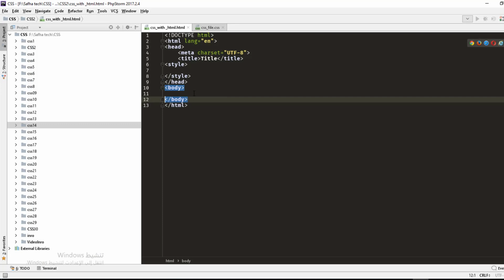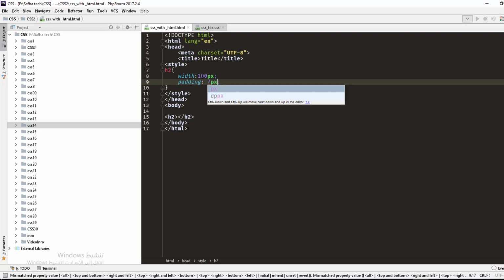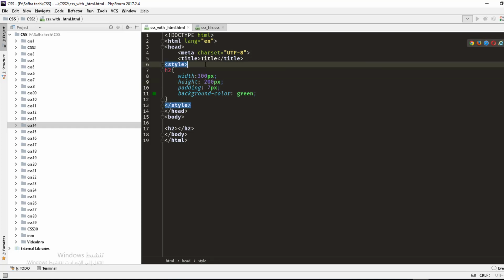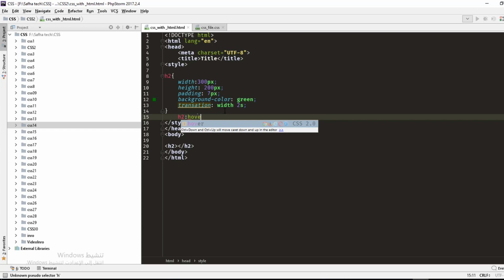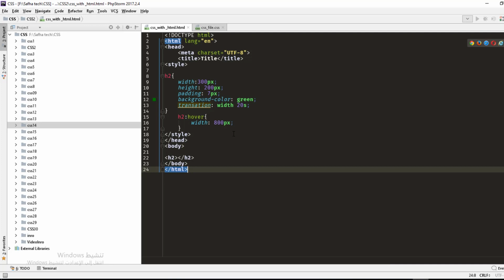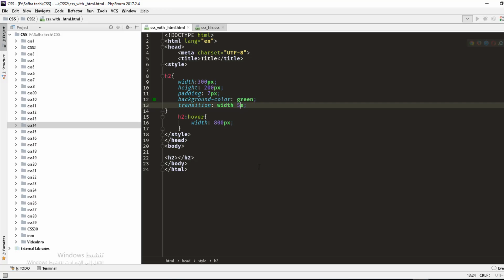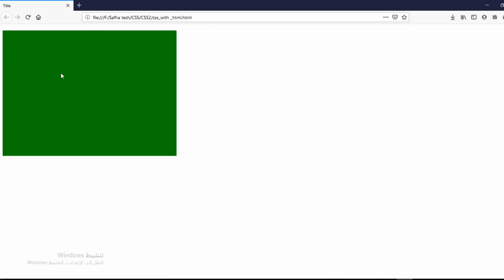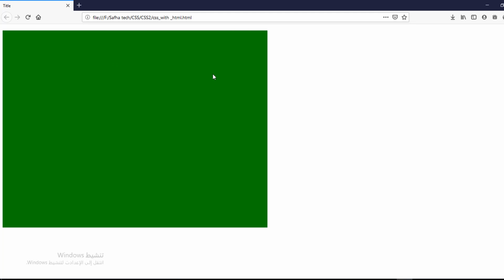How to Make Transforms in CSS? | Lesson 30 CSS Tutorial | SAFHATECH.com